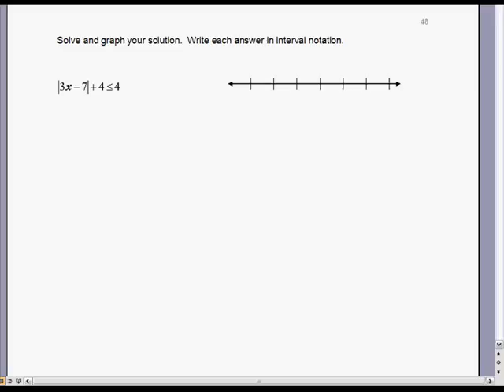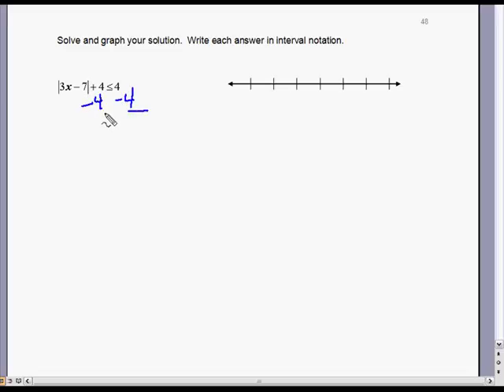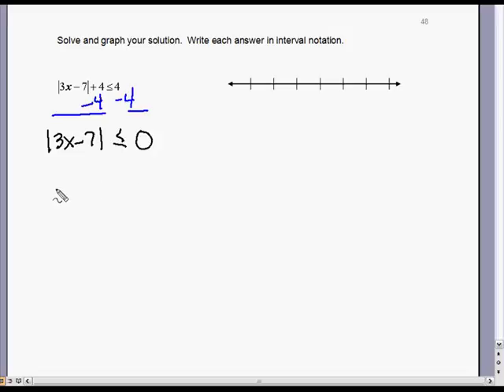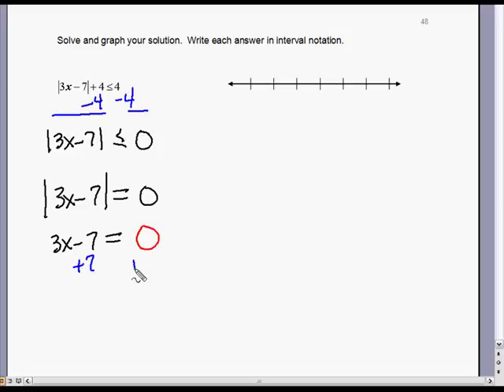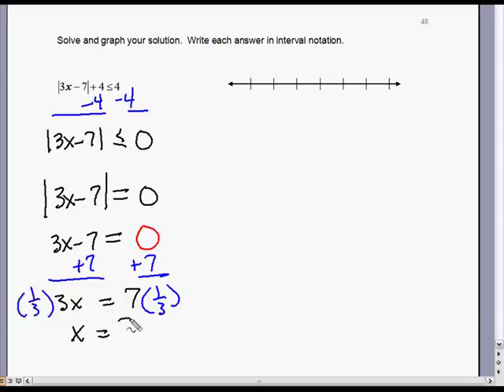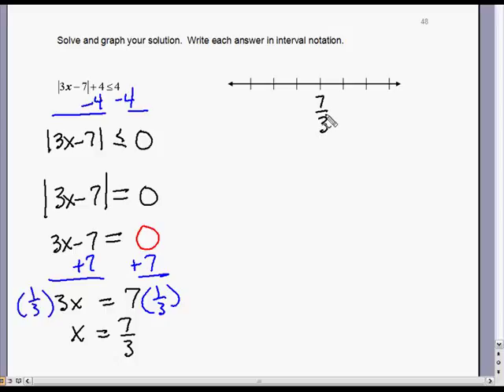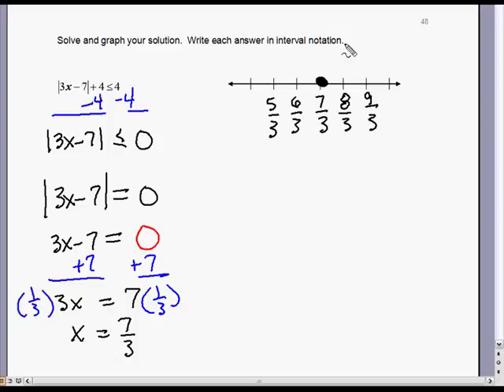9f Absolute Value Inequalities example 5